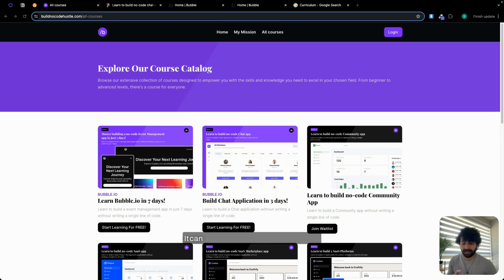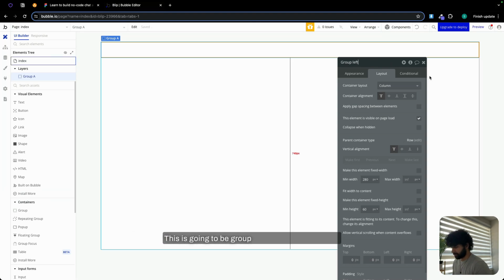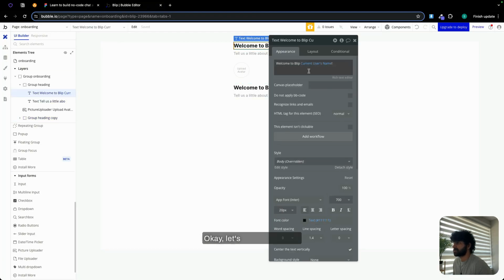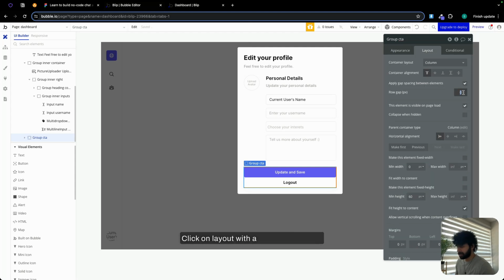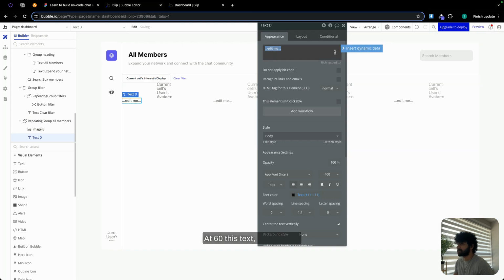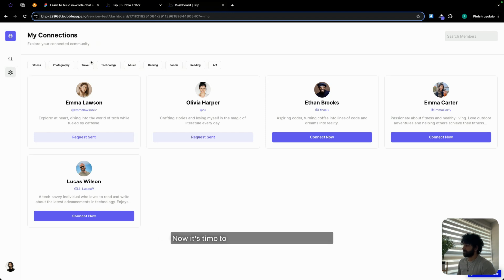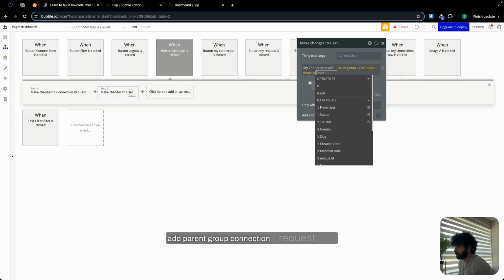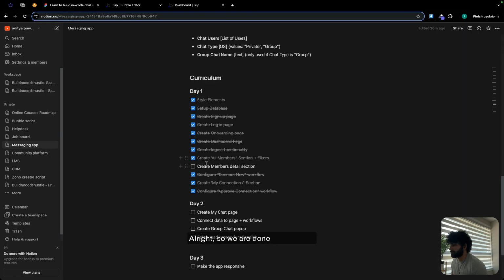Build Chat application with no-code | Day 1 | Free Bubble.io tutorial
Day 1 | Introduction to Bubble.io and Setup Dashboard

Description:
Welcome to Day 1 of our journey to build a no-code chat app using Bubble.io! In this video, we'll kickstart our project by introducing you to the world of no-code development and guiding you through the setup process. Get ready to embark on an exciting adventure into the realm of app development without writing a single line of code!

Have questions?

Agenda:
- Introduction to UI design in Figma.
- Setting up the database and style elements.
- Creating the sign-up & login page.
- Implementing basic authentication, onboarding, and dashboard.